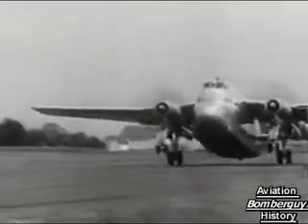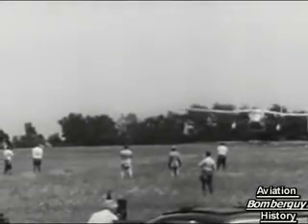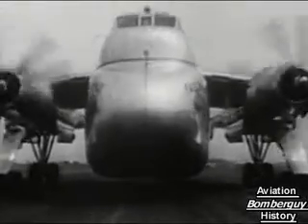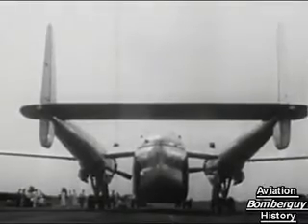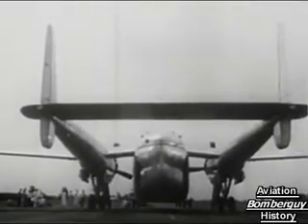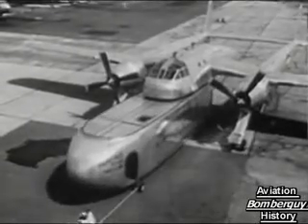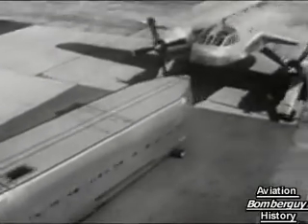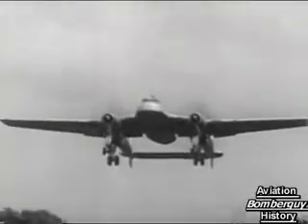General Gavin's XC-120 Pod-Equipped Plane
Thanks to BomberGuy we have the first available footage of the Fairchild XC-120 "Pack Plane" plane inspired by General Gavin's 1947 KIWI pods concept described in his book, "Airborne Warfare":

Not only has BomberGuy found motion footage he's found some pictures of pods we haven't seen yet.

Having the entire U.S. Army KIWI pod-equipped would force it to be loaded and ready-to-fight on a moment's notice as well as give it hard shelters on the scene that can be made into fortified "BATTLEBOXes"

So why didn't the USAF buy the XC-120s? ...which could have been drastically improved by turboprop engines and then British Mamba contraprop engines like what the Navy's R3Y Tradewind needed:

The answer is CORRUPTION. The USAF run by Douhet strategic bombing and fighter jock MIG-ace egotists WANT TO WIN WARS ALL BY THEMSELVES USING FIREPOWER not help the U.S. Army get there and win wars by MANEUVER. This rotten condition continues to the present day. The 1947 National Security Act creating the separate-service USAF and USMC have been disasters for American military effectiveness as its created two new racketeering bureaucracies, one intellectual but selfish, the other imbecilic and selfish, USAF needing to be limited to operations above 10, 000 feet (USAF) with the Army given tactical transport and CAS aircraft missions reforming an Army Air Force dedicated to supporting their ground maneuver or disbanded altogether (USMC) so we can get real amphibious maneuver warfare capabilities done by the U.S. Army, fully mechanized to have Hobart-style combat engineering tanks

Then, with U.S. Army requirements driving tactical transport designs we could finally get Gavin's KIWI pods into reality with a pod-carrying and dropping transport plane, perhaps a derivative of the fantastic but built-in fuselage C-17 Globemaster III:

BUILD A MODEL:

AA-2112 1/72 scale Fairchild XC-120 Packplane Modified C-119 with Detachable Cargo Pod

Model Kit Contents
Model Features
68 resin parts + Clear-cast canopy & decal
Span 450 mm
Length 326 mm
Unit price: U.S. $148
Shipping charge: U.S. $25.00

Our book, "Air-Mech-Strike: Asymmetric Maneuver Warfare for the 21st Century" is ONLINE for FREE skyjacked by Google!